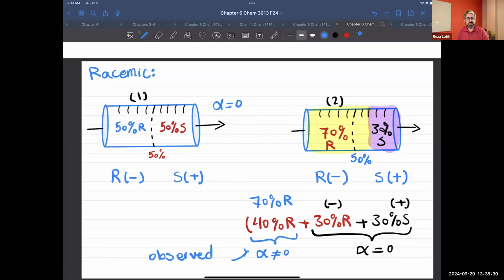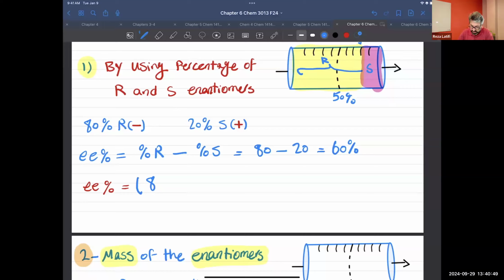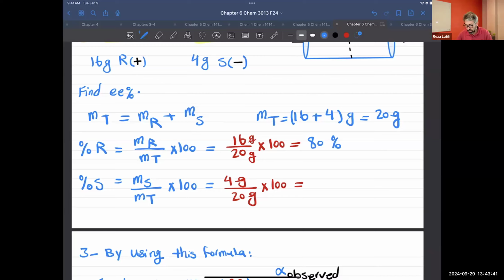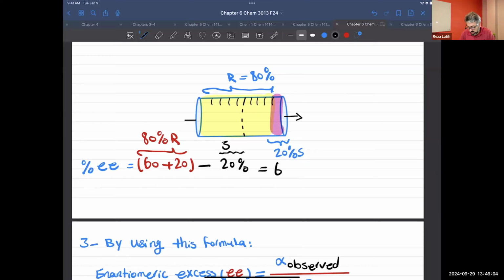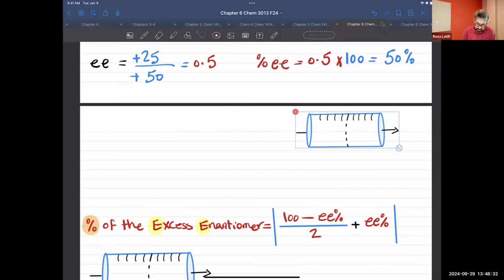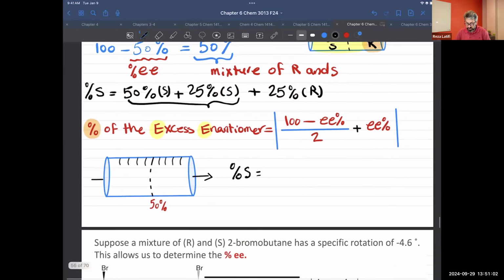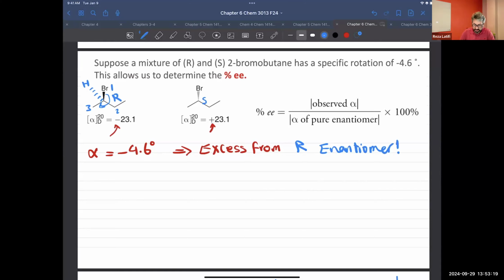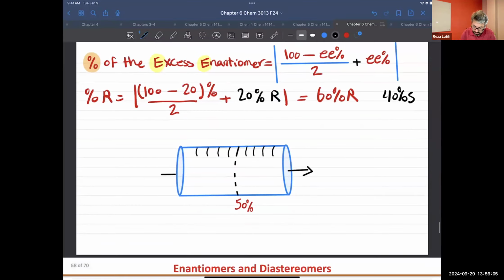CHEM 3013 Chapter 6 Lecture 7